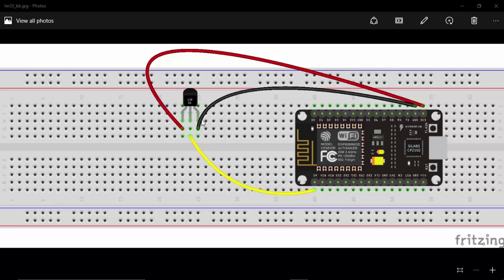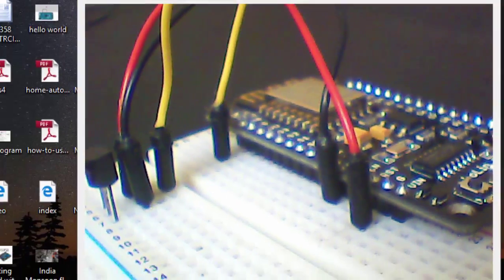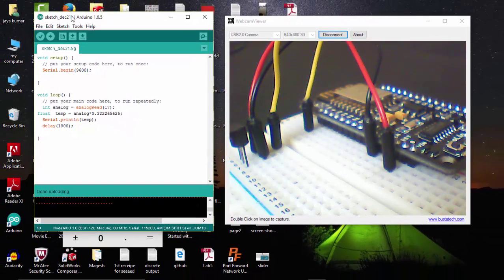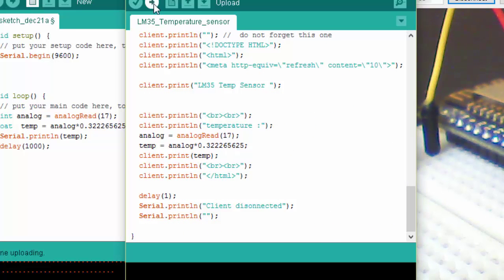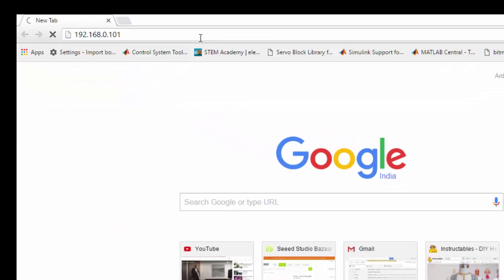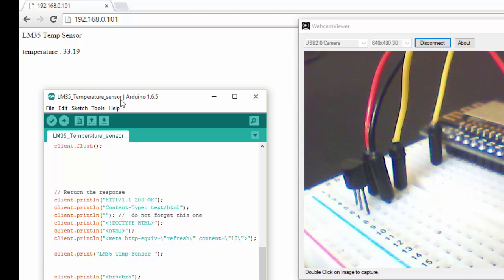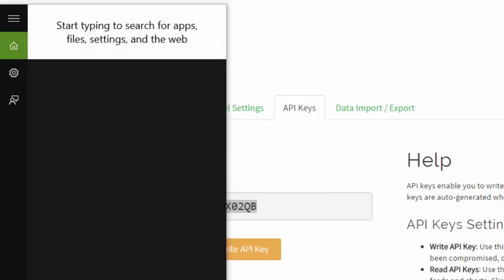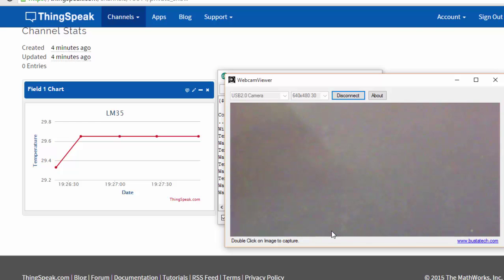LM35 with Esp8266 Thingspeak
The above example is available with coding and other details
Hi, in this video the various way LM35 temperature sensor can be used with esp8266 or Nodemcu and program from Arduino IDE, the lm35 has used to send data to thingspeak and it was really productive there is no sudden spike in temperature change, it was gradual and results are quite good.